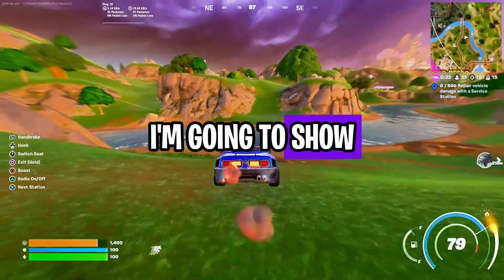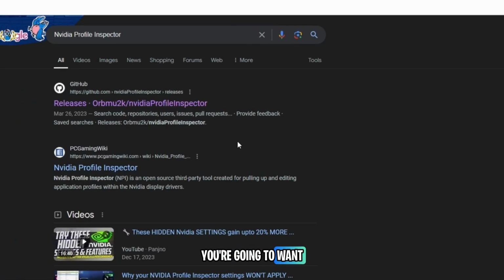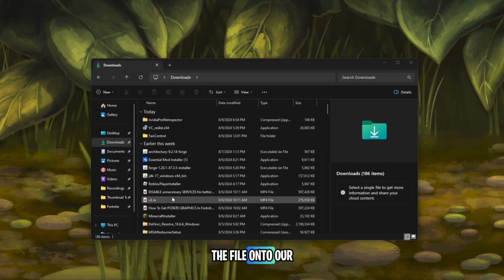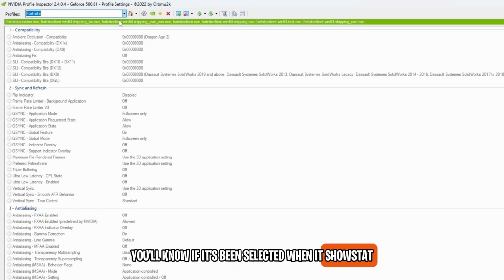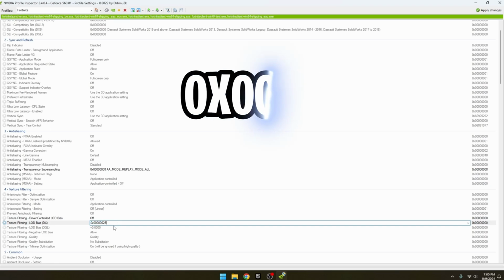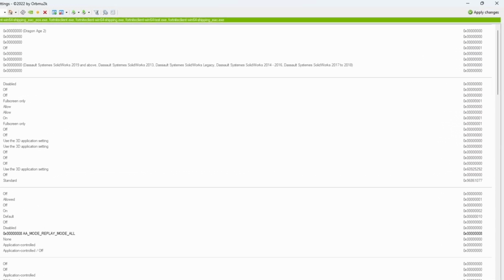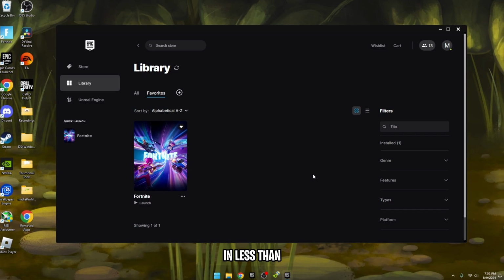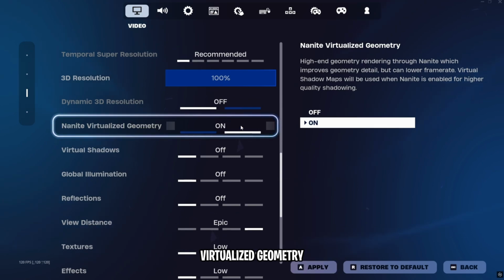How To Get Potato Graphics in Fortnite! (FIXED GROUND)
In this video, I will show you how to get  potato graphics with fixed ground textures. I showcase a new way using nvidia inspector that fixes all the bugs such as see-through floors, walls and etc. This is perfect for older PCs or if you just want to boost performance!

NVIDA Value: 0x00000025
Shoutout: ‪@codelife‬ for the idea!